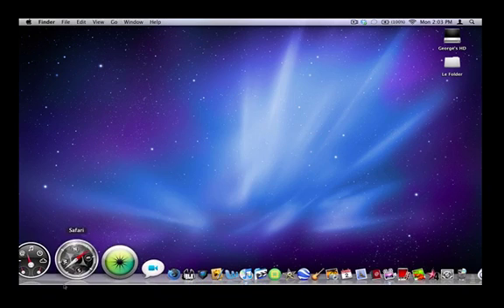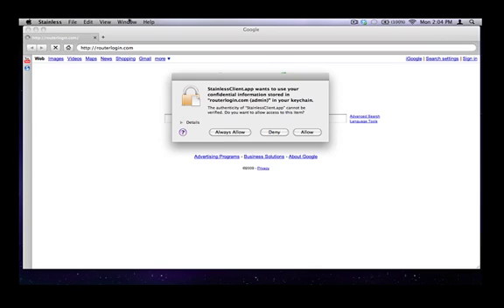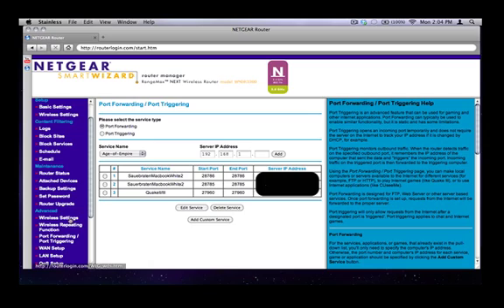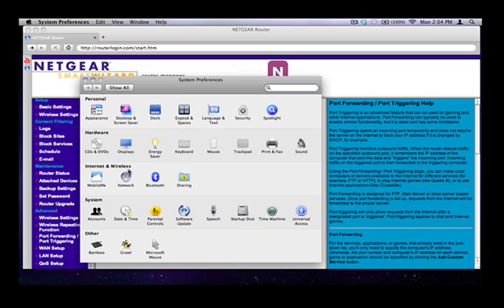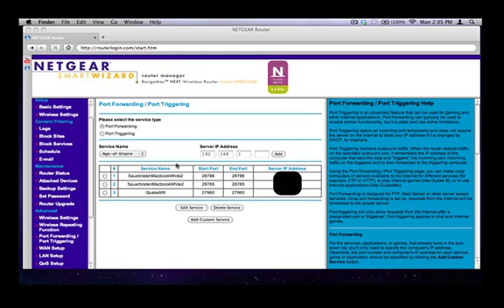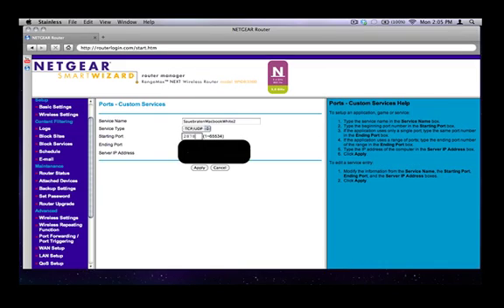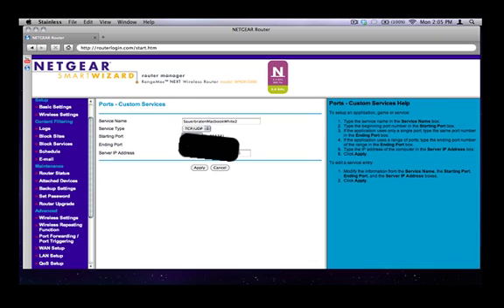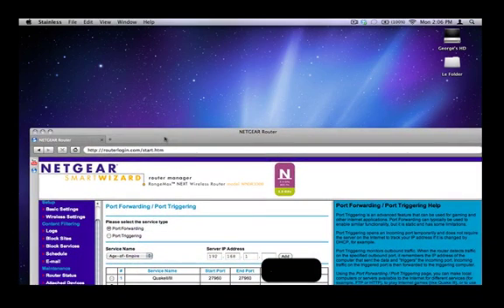Port Forwarding 4 Mac + PC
if your on a PC just follow the steps.
mac users be sure to ask if you need help!